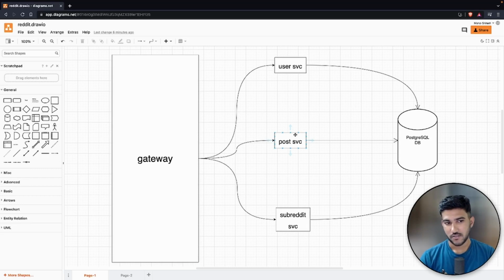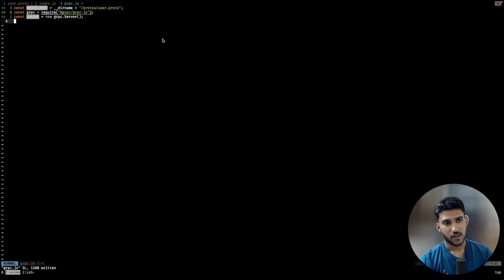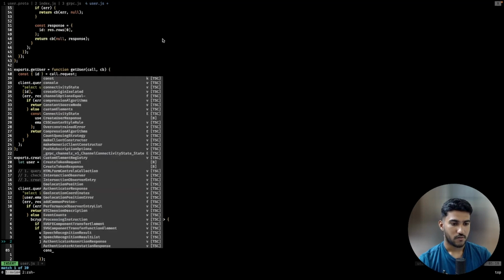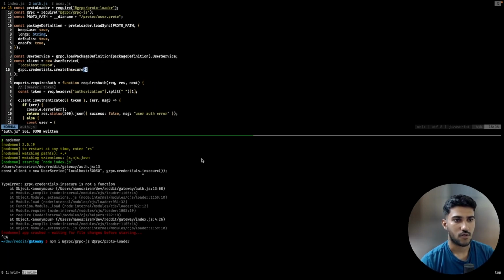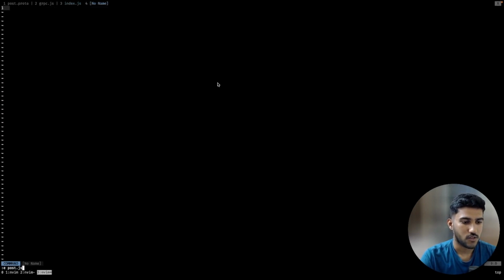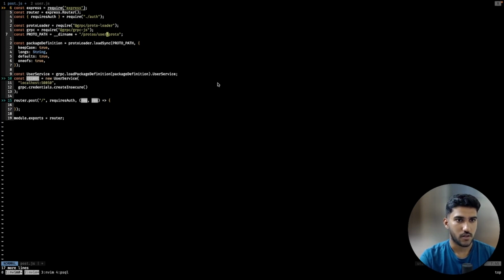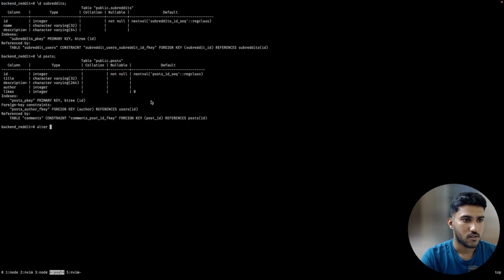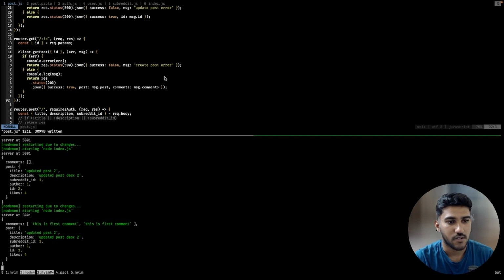Building Reddit Backend using micro-services | NodeJS microservice | gRPC and Protocol Buffers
In this video, we'll be building a reddit backend with few of its features. Also, we'll be using micro-services using gRPC and Protocol Buffers in NodeJS.